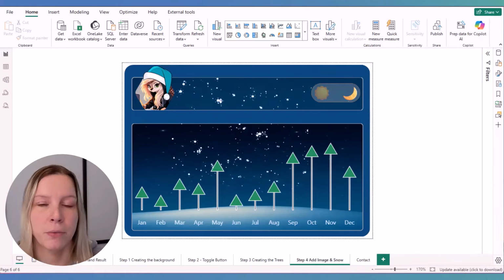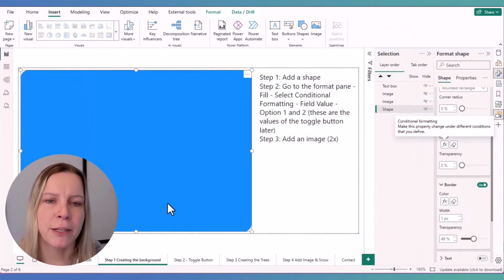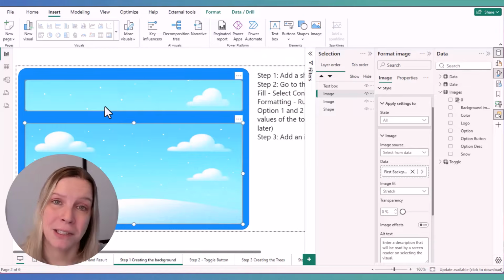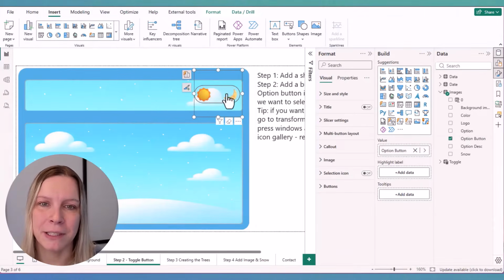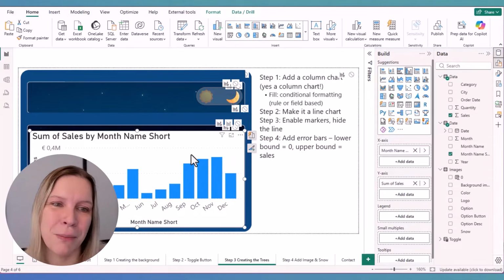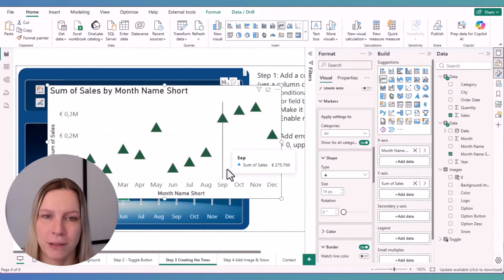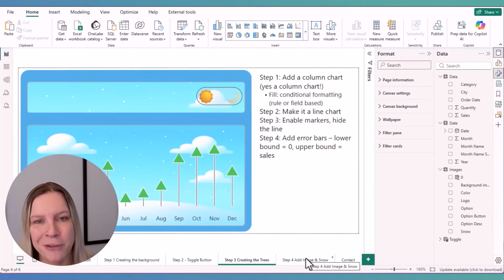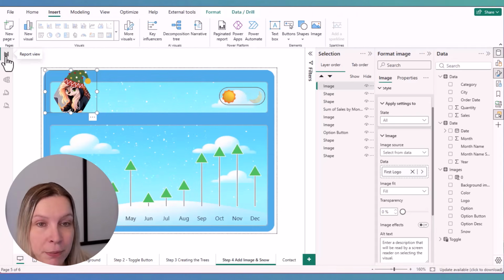Animated Power BI Dashboard - Toggle button and dynamic color change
In this video, I show how to build a Power BI dashboard with a toggle button, dynamic colors, animated images, and a “tree” visual (line visual with error bars).

⏰ TIMESTAMPS
00:00 Introduction
00:59 The animated dashboard
02:21 Step 1 - Creating the background
06:48 Step 2 - Creating aa toggle button without bookmarks
10:28 Step 3 - Adding Error bar trees
15:45 Step 4 - Adding a GIF to a Power BI report